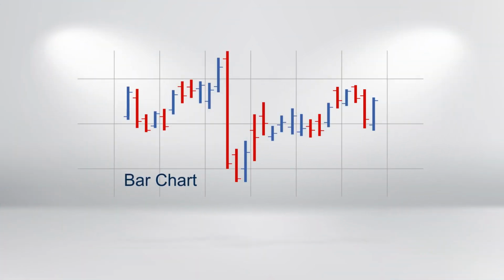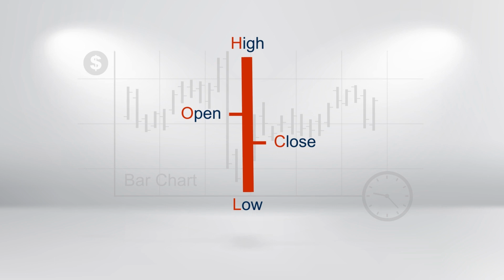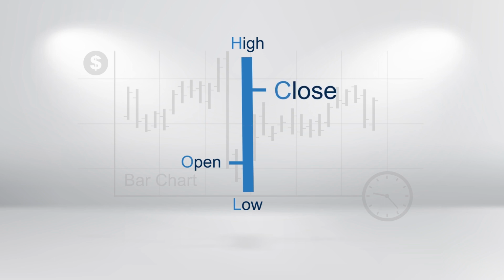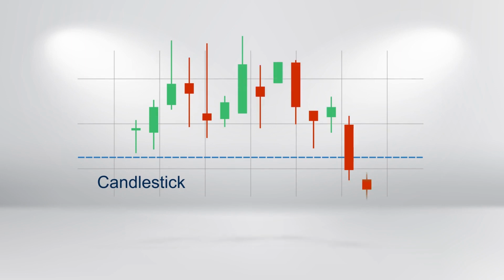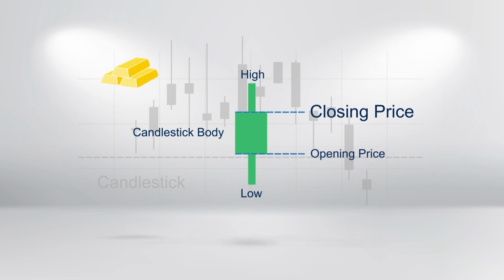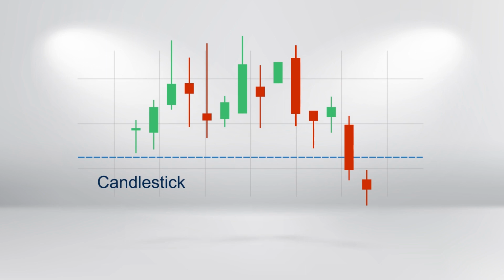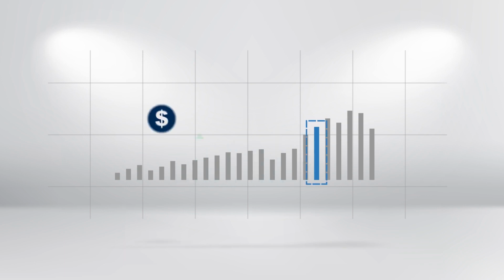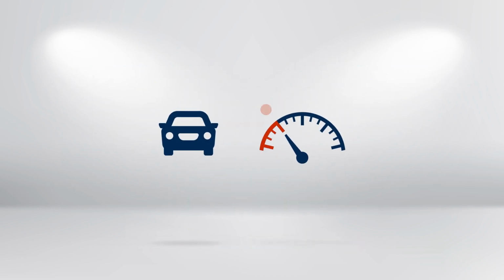FU Course 2 EN Full